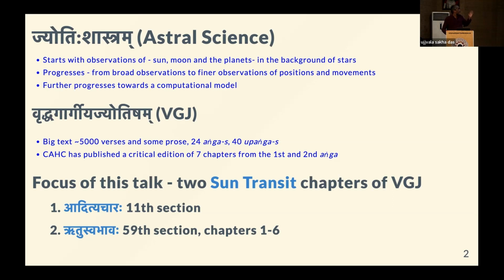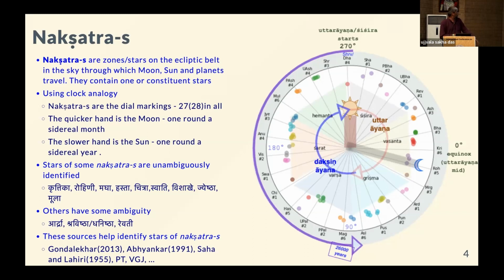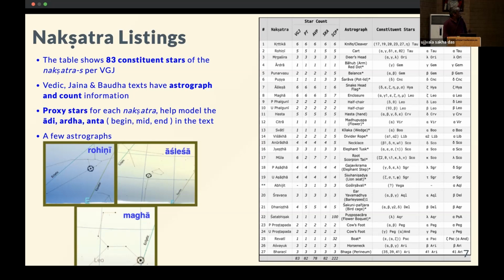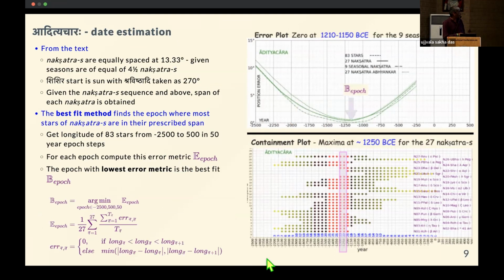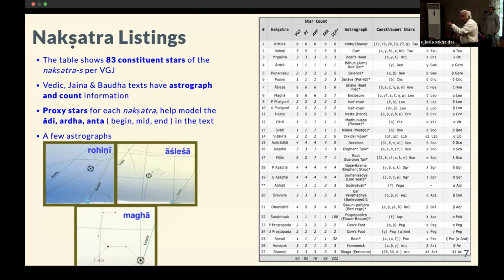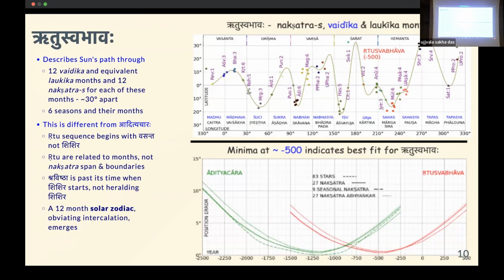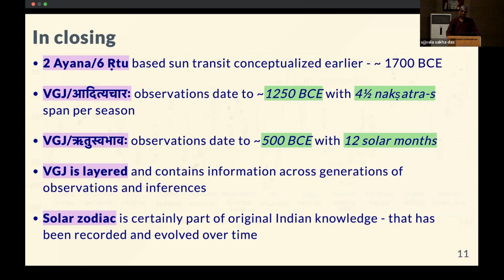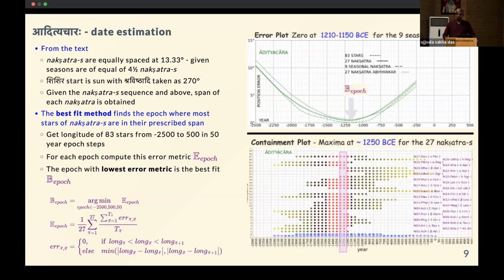Day 2- Sunder Chakravarty- Precession of Equinoxes and Sun's Transit in the Vṛddha-Gārgīya Jyotiṣa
Research Associate, CAHC, Jain University, Bangalore, India (Zoom presentation) and
R.N. Iyengar, Distinguished Professor, CAHC, Jain University, Bangalore, India

International Conference on Purāṇic and Siddhāntic Cosmology; Within an Experiential Mathematical Framework

Precession of Equinoxes and Sun's Transit in the Vṛddha-Gārgīya Jyotiṣa

VGJ is a text of about 5000 verses, and some prose spread over 64 aṅga (sections). The text contains astral and other information, including the observed motion of the sun, moon, grahas, nakṣatras, and seasonal changes. Given the observations of the Sun’s seasonal transit through nakṣatras in VGJ in Ādityacāra (11 th aṅga) and Ṛtusvabhāva (59 th aṅga), we present a method to statistically estimate the date of the observations in the text commensurate with the precession of the equinoxes. The same Ādityacāra information is also found in Parāśaratantra, which is in prose. An observer, modern or ancient, would notice that the sun rises more in the southeast during winter and in the northeast during summer. There is daily progress between the two extremes, with the sun swinging from south to north and back. This swing is called a seasonal (tropical) year. The sun crosses the mid-point between the two extremes twice in one year. These four solar events in a year are the uttarāyaṇa (winter solstice), spring equinox, dakṣiṇāyaṇa (summer solstice), and autumn equinox, respectively. The night sky is adorned with stars - as if in a celestial sphere. Stars seem to rotate east to west around a pivot position in the northern sky of this sphere as the night progresses. Stars closer to the pivot are always above the horizon even as they rotate around the pivot, while the further ones rise in the east and set in the west. The belt of stars on the celestial sphere, on the circle perpendicular to the pivot, is called nakṣatra maṇḍala - almost the same as the ecliptic. This maṇḍala is divided into 27 nakṣatras - each nakṣatra is a defined region with one or more stars. The motion of the celestials is constrained to this maṇḍala. The nakṣatras last seen rising in the east before sunrise is an indicator of the season, apart from the felt experience. When the sun is at its southernmost, the nakṣatra before sunrise heralds the beginning of śiśira(winter) - considered the beginning of the year in ancient India. As the sun journeys north and then back to the south, covering the 27 nakṣatras, the start, and end of the six ṛtus (seasons), namely śiśira, vasanta, grīṣma, varṣā, śarat, and hemanta, are marked by different nakṣatra. Each season spans 4 ½ nakṣatras. In Ādityacāra aṅga, winter is observed to start from the beginning of śraviṣṭhā while in the Ṛtusvabhāva aṅga the start is past śraviṣṭhā. It can be seen the seasonal nakṣatra markers between the two chapters have moved by around ½ nakṣatra. This movement indicates the observations in the two chapters are from different epochs - attributable to precession. Each nakṣatra is a defined region with one or more stars around the ecliptic for a total of 83 stars. In our approach, we first gather the positions of nakṣatras for many past epochs using planetarium software. Then we compute an error metric that indicates how far these projected nakṣatra positions are from the expected season described in the text, for each epoch. The epoch with the least error is an estimate for the date of the observations in the text. We determine that the two chapters have observations of two different epochs - Ādityacāra is placed around 1300 BCE and Ṛtusvabhāva 800 years later. This shows that the text is layered, assimilating later observations and insights as the text advances. Ṛtusvabhāva not only discusses the 12 months in addition to the six seasons of Ādityacāra. It also develops the notion of 12 solar months obviating the need for intercalary months needed in the earlier lunar reckoning.